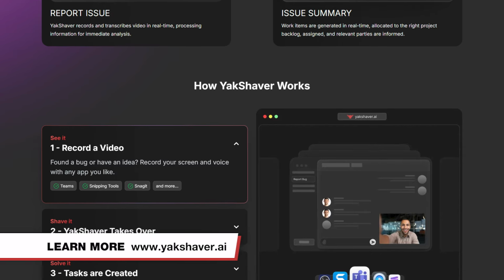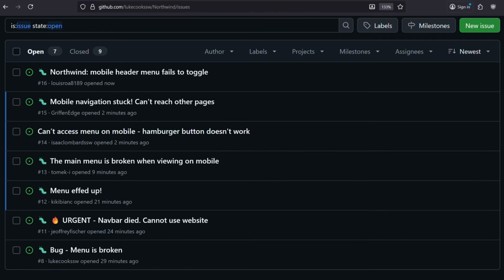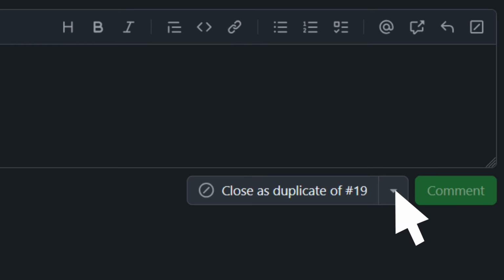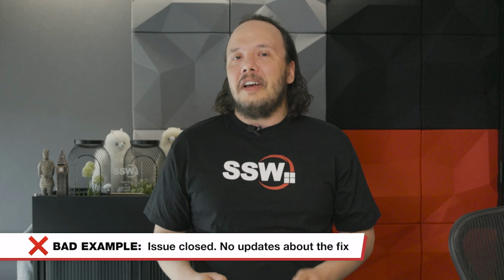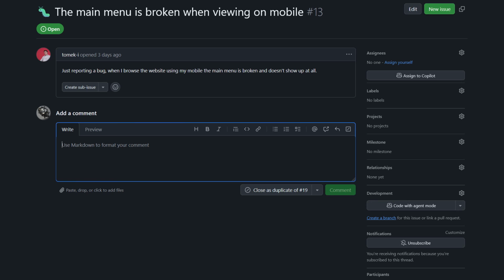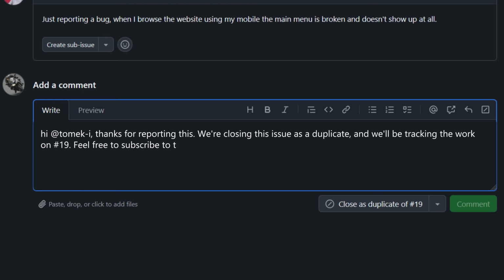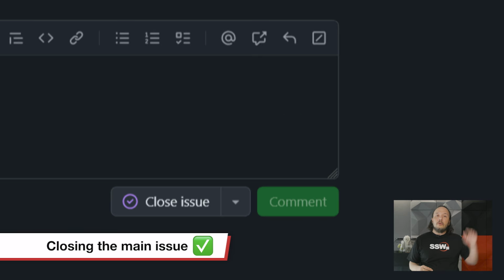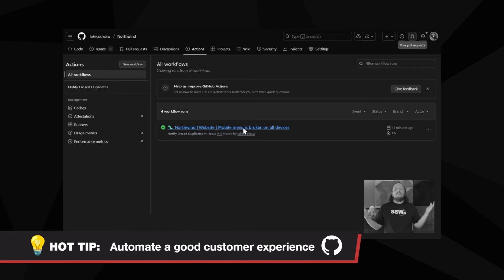Duplicate PBIs | Luke Cook | SSW Rules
When your app breaks after a release, the flood of user complaints can be overwhelming. In this video, Luke Cook, SSW's VP of Development, shares a smarter way to handle duplicate bug reports without alienating your users. Learn how to use automation (like GitHub Actions) to give users meaningful feedback, and keep them engaged in helping you build a better product.

If you're not already using tools like Yak Shaver, this is your sign to level up your dev process!

00:00 | Introduction
00:18 | The scenario: App breaks after deployment
00:50 | Engaged users report issues
01:12 | The downside of duplicate bug reports
01:38 | Why “Closed as Duplicate” is bad UX
02:00 | A better approach to handling duplicates
02:25 | Linking users to the main issue
02:50 | Automating updates when the issue is fixed
03:10 | Using GitHub Actions for user notifications
03:25 | Conclusion and developer advice

👋 Get in touch:
Luke Cook – SSW VP of Development

v5 - Marcus